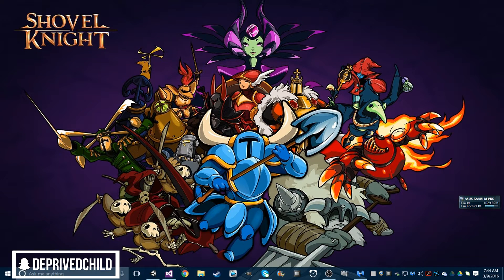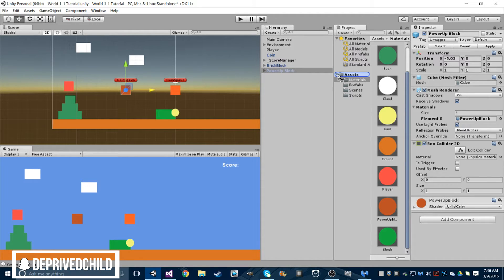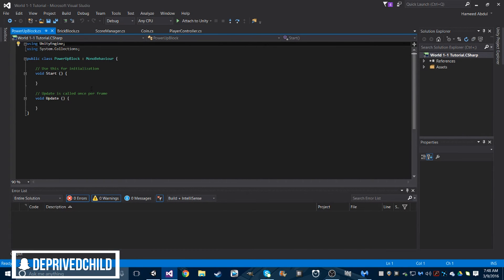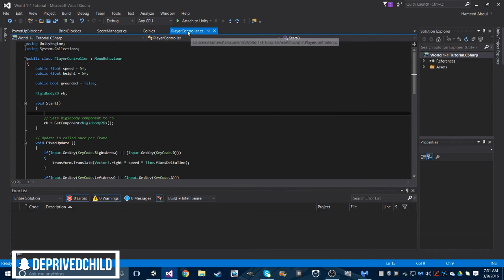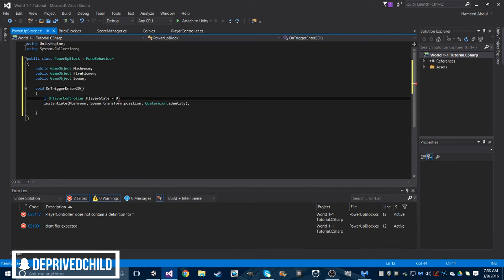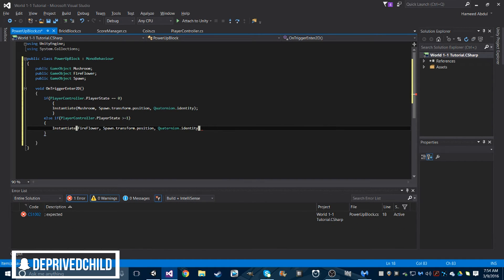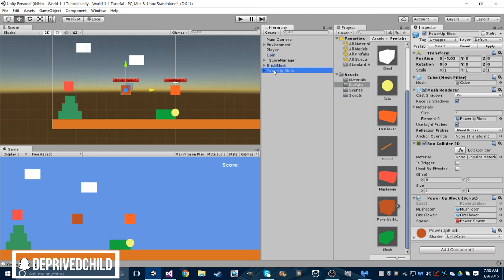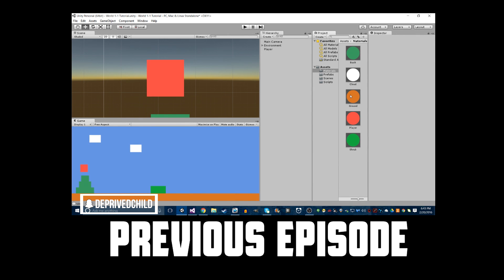Super Mario Bros. Clone in Unity Part 4|| Setting Up The Power-Up Block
Back again with another tutorial, today we are looking at setting up our Power Up Block and learning how to instantiating a dumb down version of our Mushroom and Fireflower.